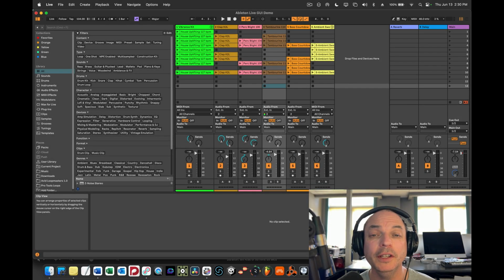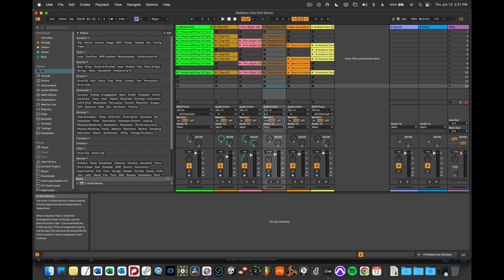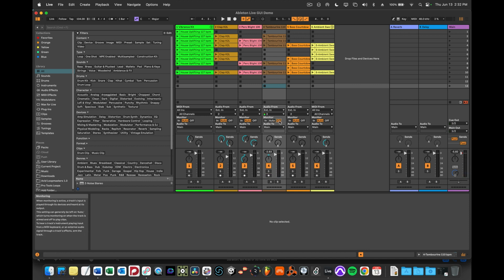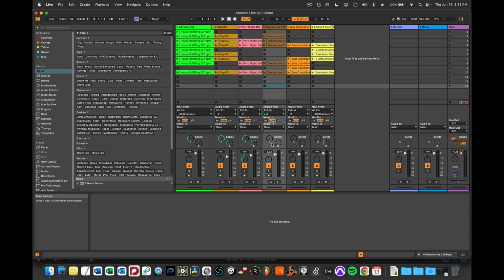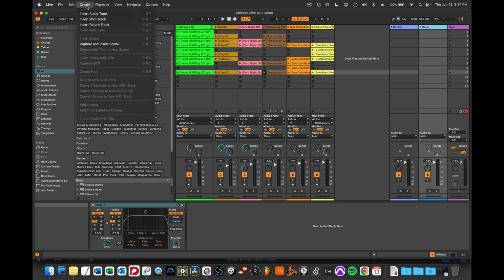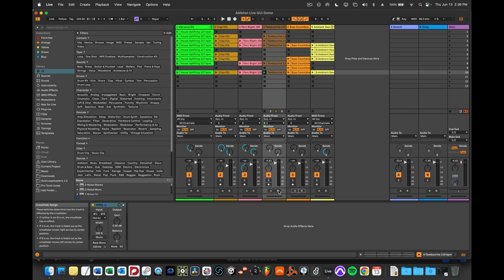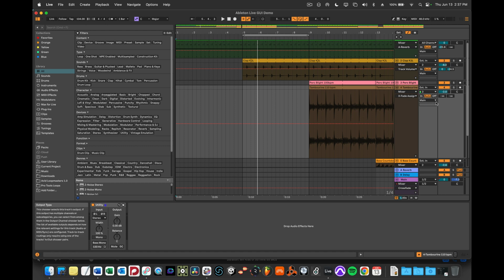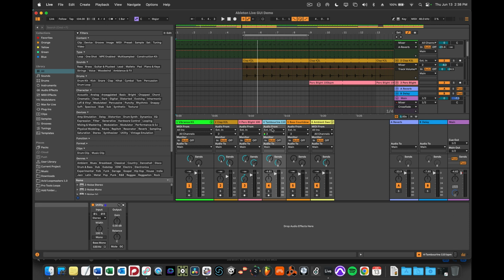Ableton Live- Track Controls